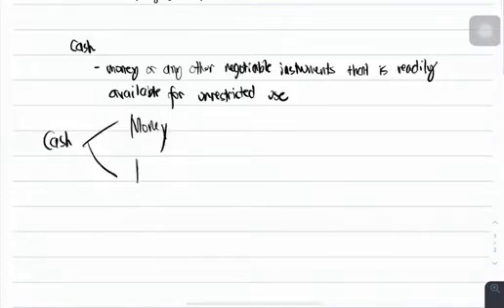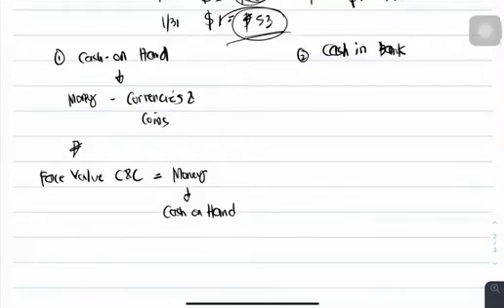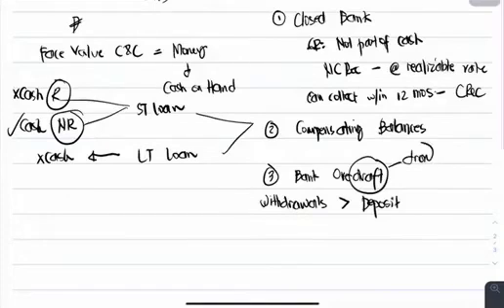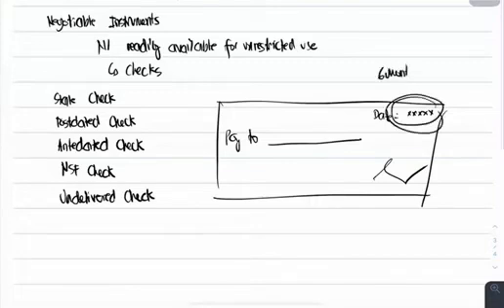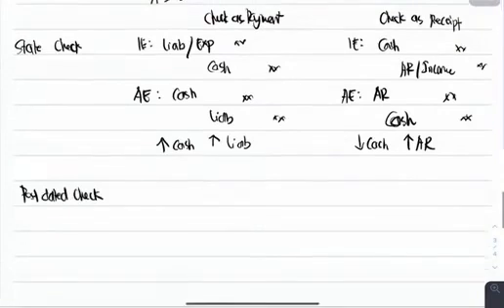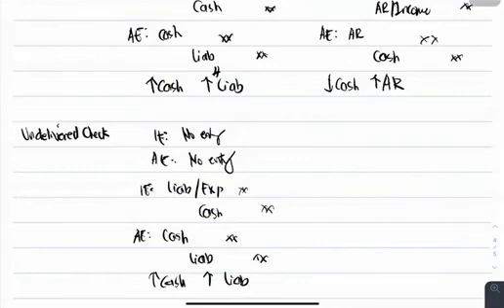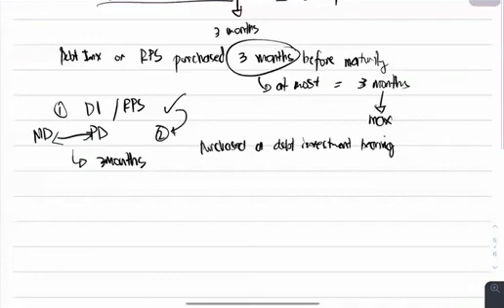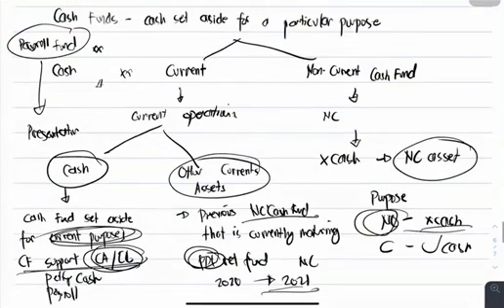FAR - Cash and Cash Equivalents